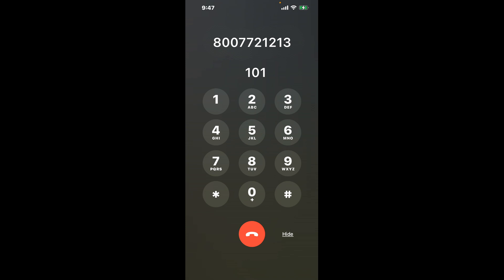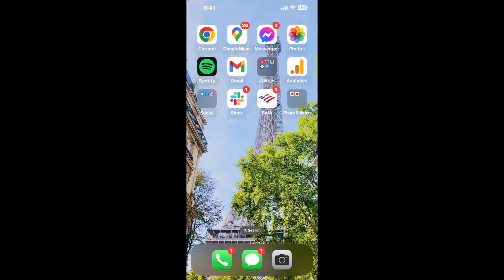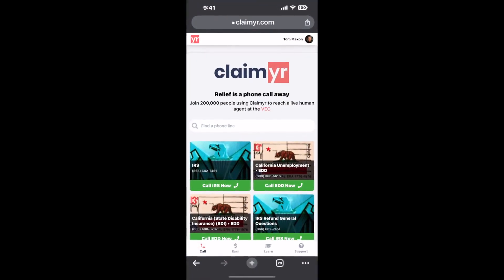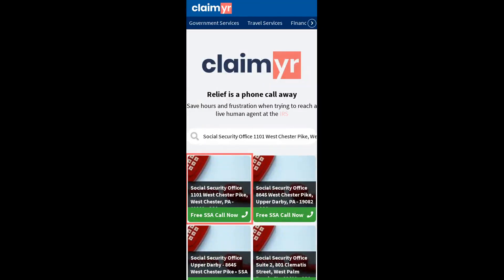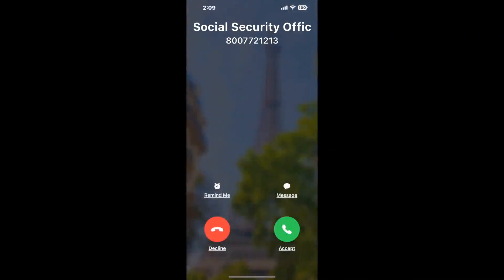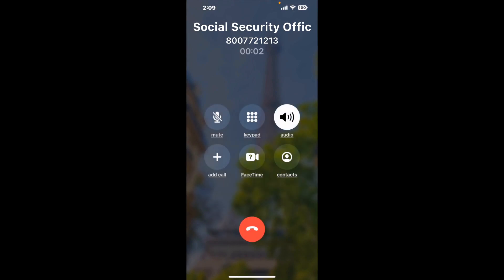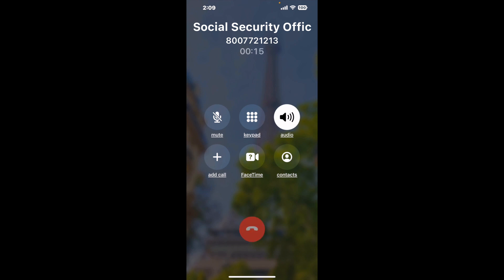Social Security Office 1101 West Chester Pike, West Chester, PA - 19382 Phone Number - How To Reach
Social Security Office 1101 West Chester Pike, West Chester, PA - 19382 Phone Number Update - how to call Social Security Office 1101 West Chester Pike, West Chester, PA - 19382 and get a live human agent on the phone.

    How can I speak to a live person at Social Security Office 1101 West Chester Pike, West Chester, PA - 19382?

    There are two methods to reach a live person:

    - 1.) by calling manually over and over again, get on a long hold, and then hope the call doesn't drop -- and I'll show you how to do that,
- 2.) use a calling tool that dials for you, stays on hold, and forwards a call to your phone number when an agent is on the line. (RECOMMENDED)

    - **Step 2**: select/search for "Social Security Office 1101 West Chester Pike, West Chester, PA - 19382 "
    - **Step 4**: kick back, relax, and wait for your phone to ring with a Social Security Office 1101 West Chester Pike, West Chester, PA - 19382 agent on the line!

    What is the best time to call Social Security Office 1101 West Chester Pike, West Chester, PA - 19382 ?

    The best time to call Social Security Office 1101 West Chester Pike, West Chester, PA - 19382  is Wednesday and Thursday afternoons. ⚠️**WARNING**⚠️: please beware that you often need to dedicate an entire day to dialing over and over **just to get on hold**. Also, Social Security Office 1101 West Chester Pike, West Chester, PA - 19382 is notorious for *dropping calls even when you finally do get on hold*! So if you decide to start calling mid-week, due to excessive call volume, you may not be able to reach an agent until the following week or longer.

If you don't consider calling Social Security Office 1101 West Chester Pike, West Chester, PA - 19382 a full-time profession, consider using a calling tool such as Claimyr to guarantee a callback with an agent on the line with zero hold time.